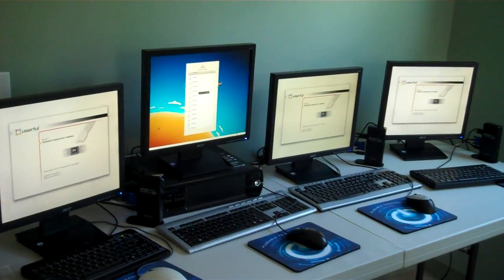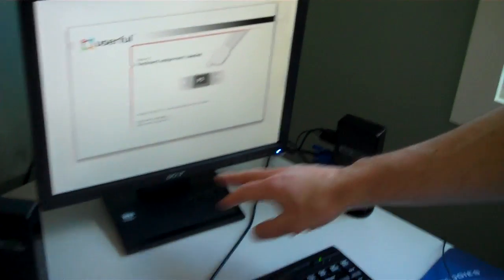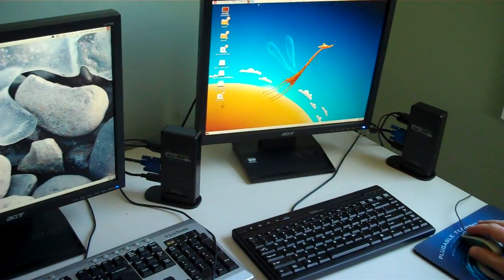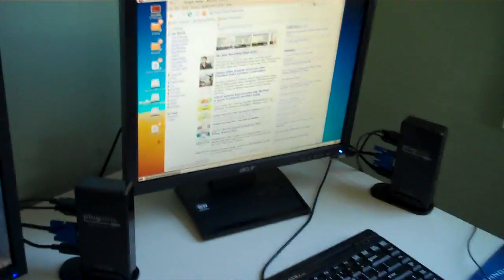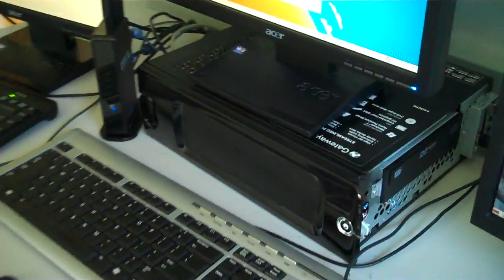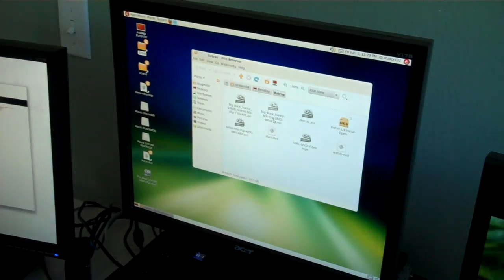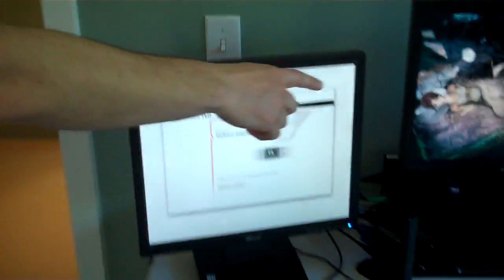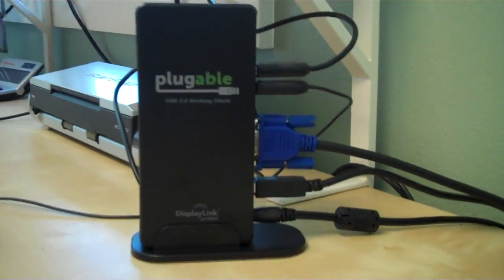Multiseat with Userful and the Plugable DC-125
Turning one PC into four, with hardware